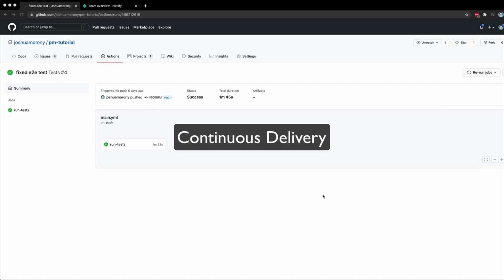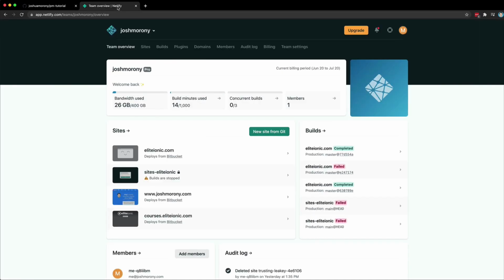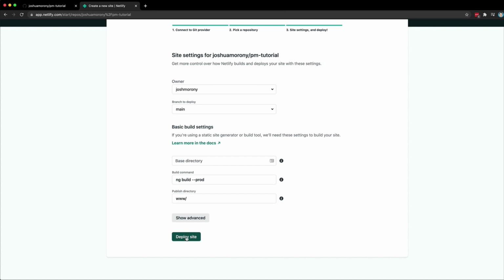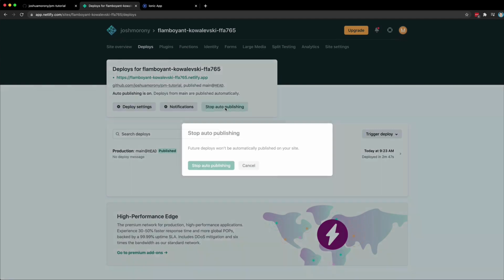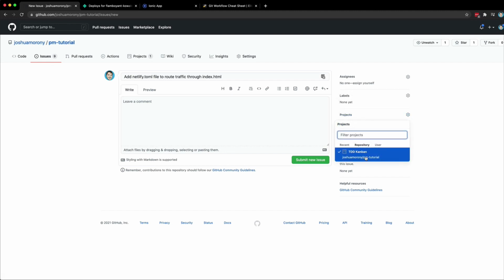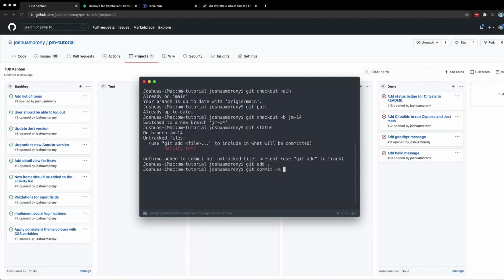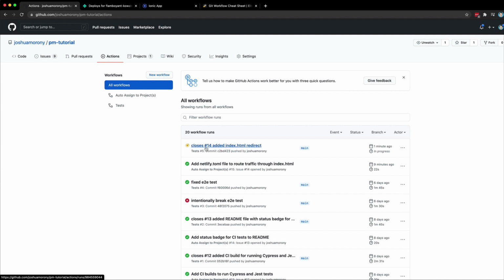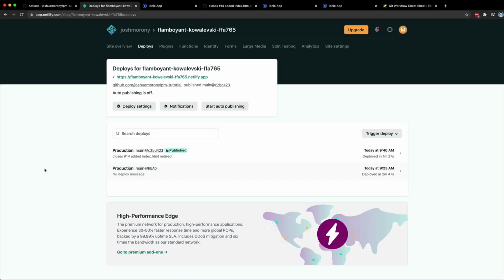Setting up a CI/CD Pipeline with GitHub Actions & Netlify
In this video, we look at how to set up both a Continuous Delivery and Continuous Deployment process with Netlify (and the difference between both approaches).

0:00 What is CI/CD?
1:22 What we are building
2:43 Setting up CD in Netlify
8:00 Configuring Auto Deploy/Manual Delivery
9:03 Using the CI/CD Process
15:36 Reviewing a Deploy
18:35 Conclusion